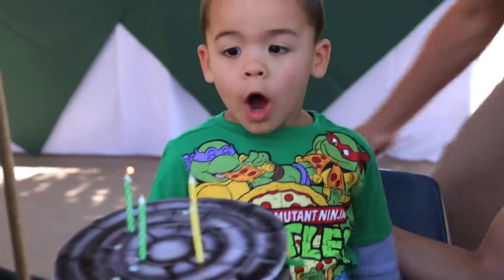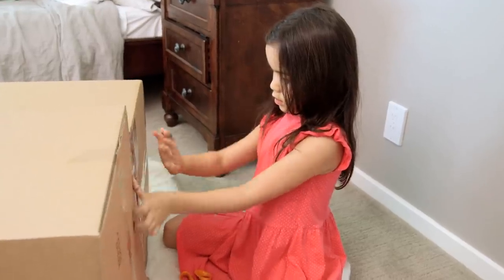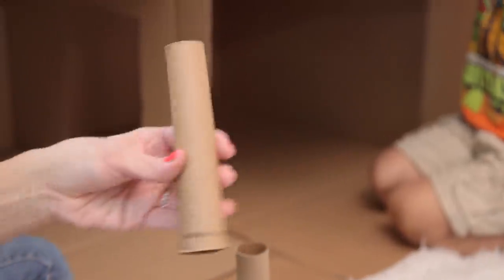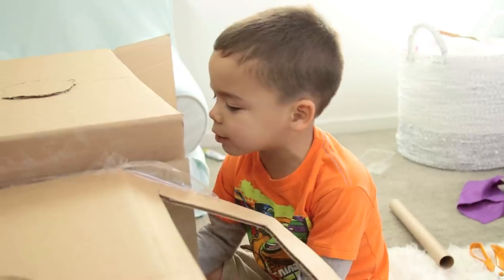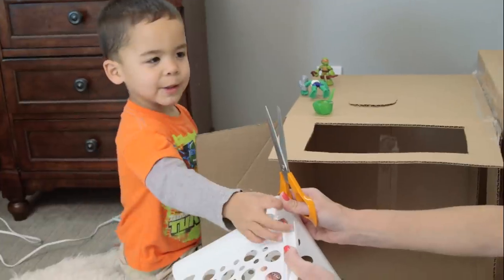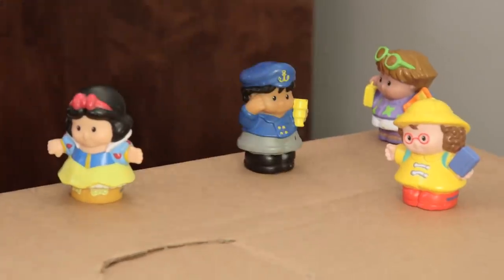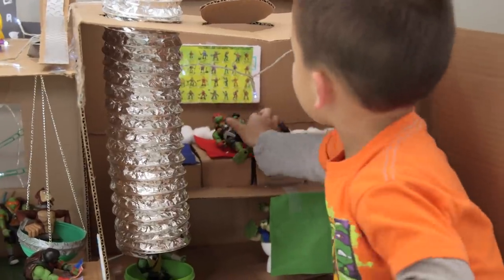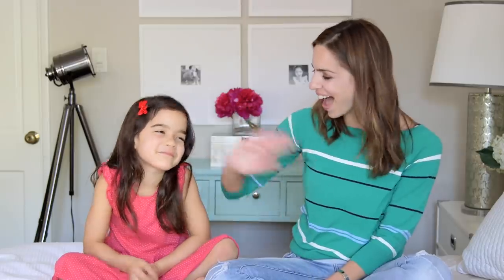PLAY | Ninja Turtle Lair! (Cardboard Box)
We had so much fun making this in honor of Ford's 4th Birthday! Hopefully some fun ideas here to build a hang for your kid's favorite dolls or action figures.